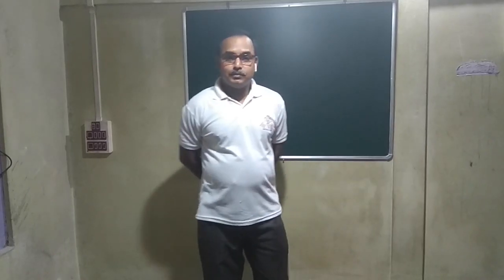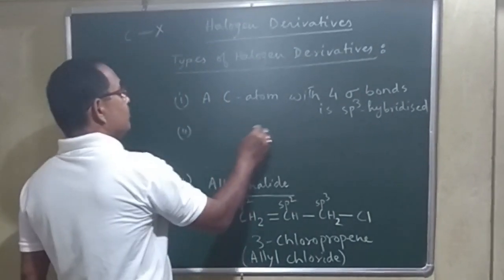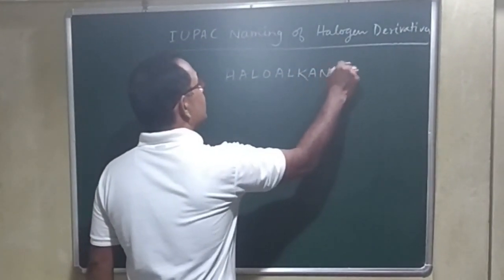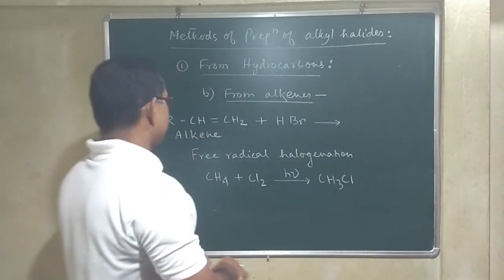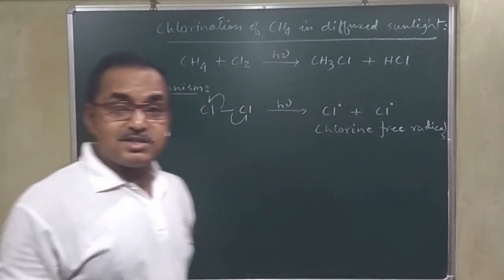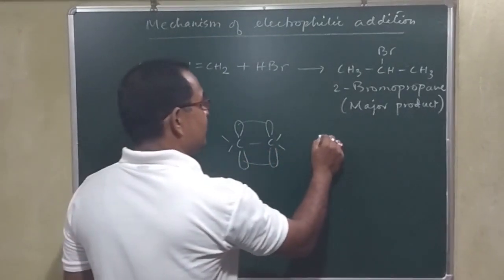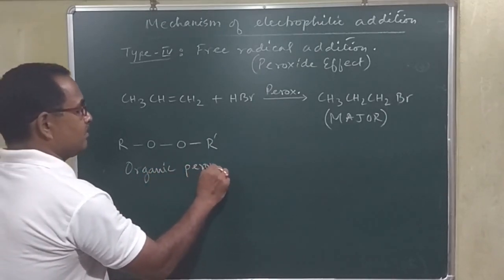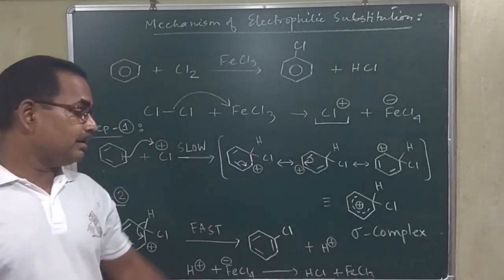Class 12 Chemistry || Unit 10 || Haloalkanes and haloarenes Part 1 || Chemistry with D K Sarma Sir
Keeping in view the needs of the students of Class 12 studying Chemistry, the subject matter here is presented in simple words in a systematic manner in both the English and the Assamese language. It is hoped that learners will be able to follow easily.